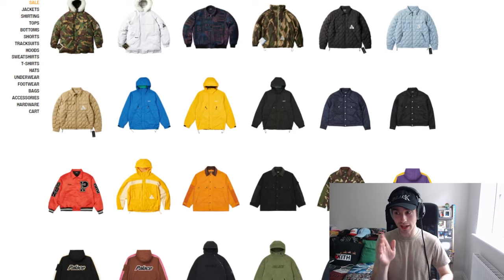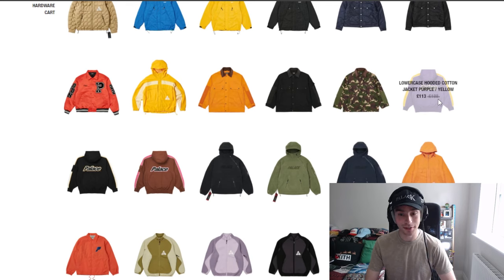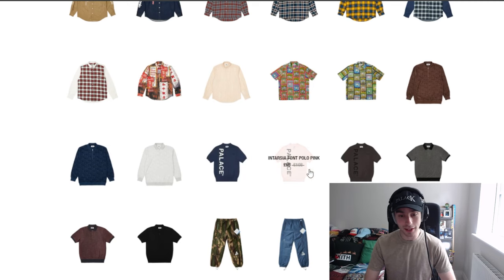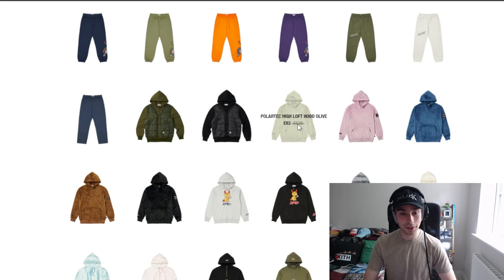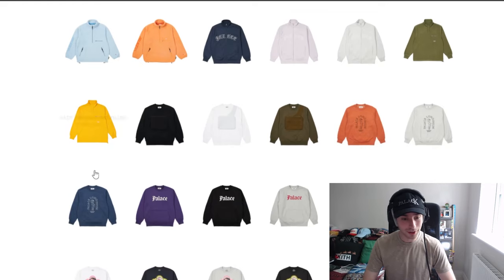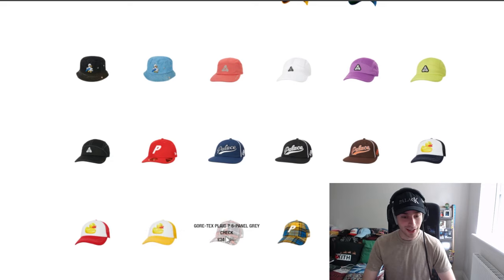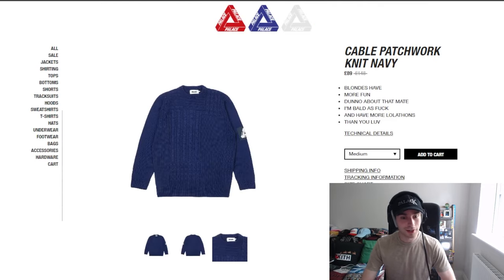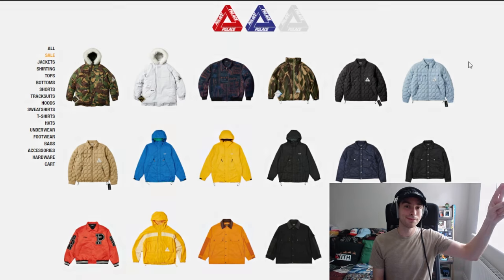Palace Online End Of Season Sale - Summer 2023